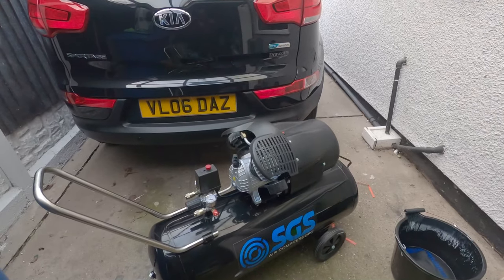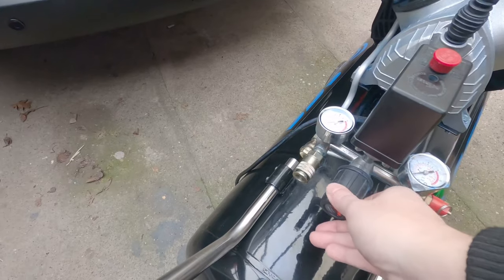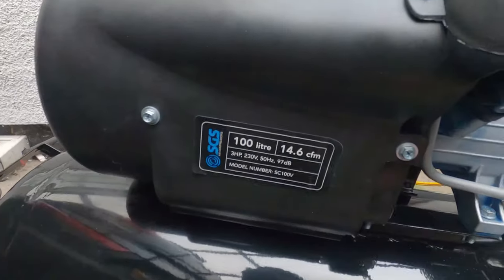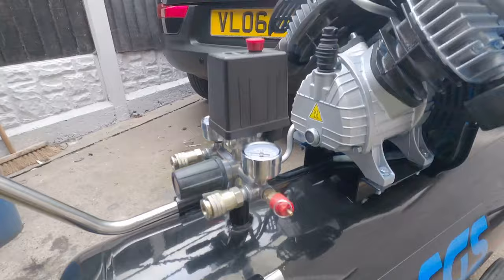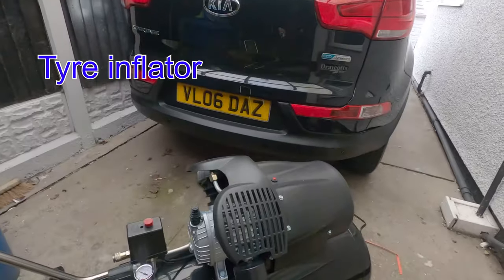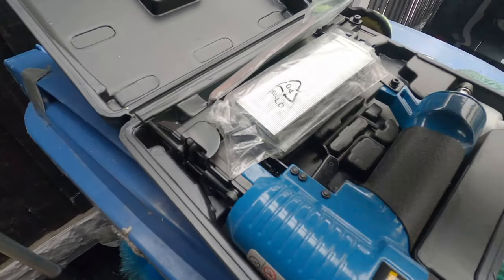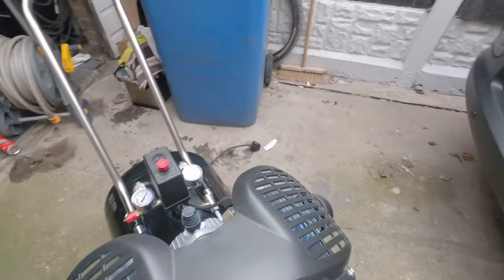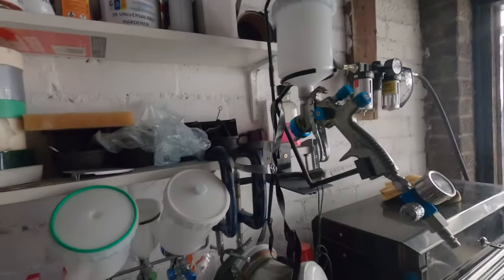Best air compressor / SGS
air compressor for home DIY, ideal for hobbies,paint sprayers,garage tools,air tools,this is the 100 litre model, coupled up to regulator system